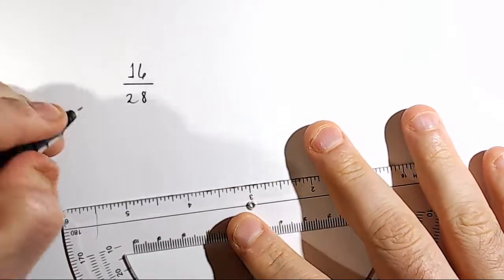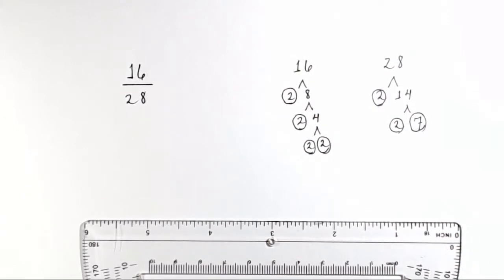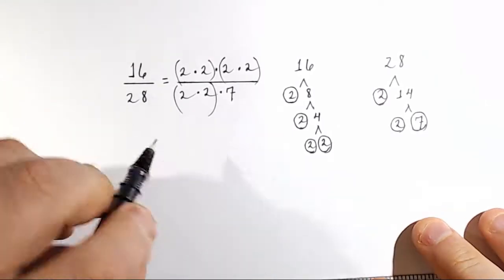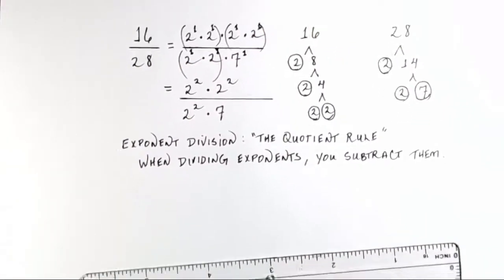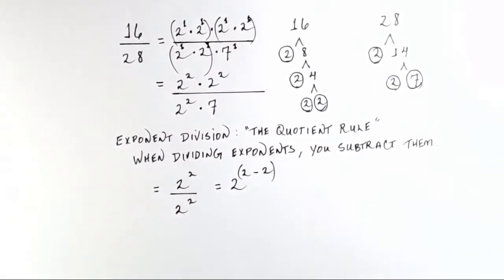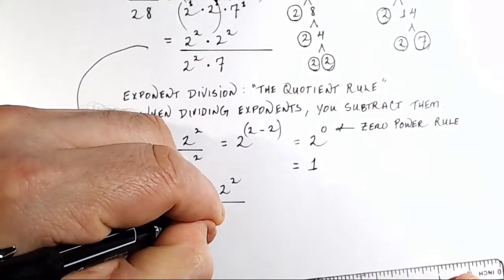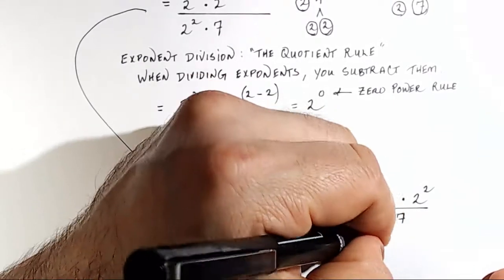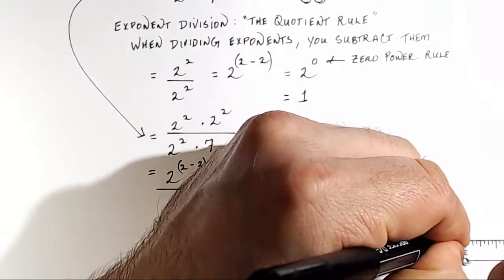Roots and Exponents Part 3 (Algebra 1)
In this video you will learn how to apply the quotient rule and zero exponent rule for exponents to simplify 16/28ths by grouping prime factors to arrive at 4/7ths.